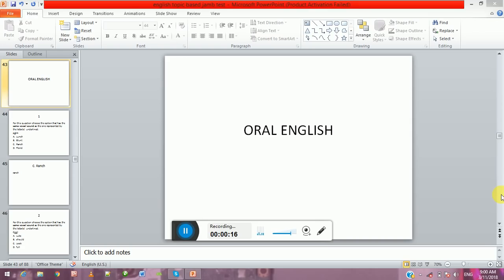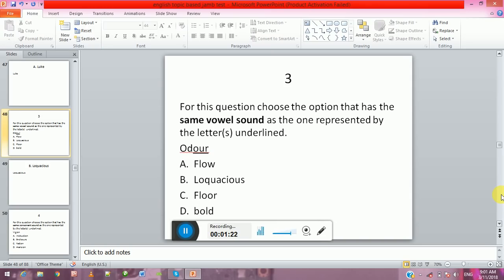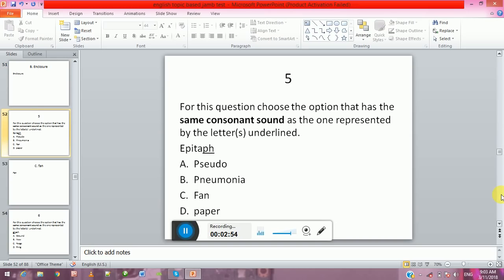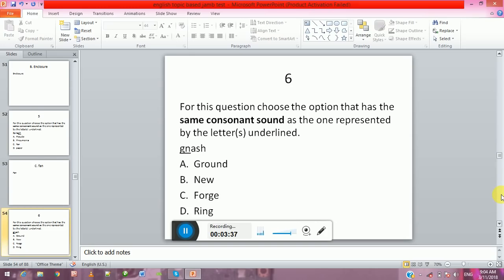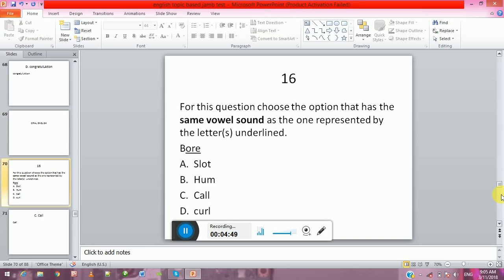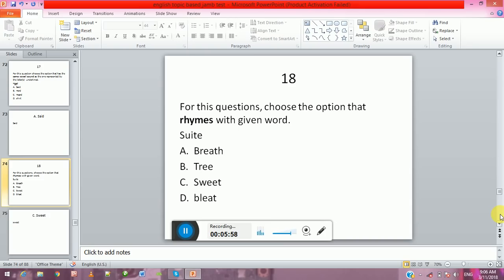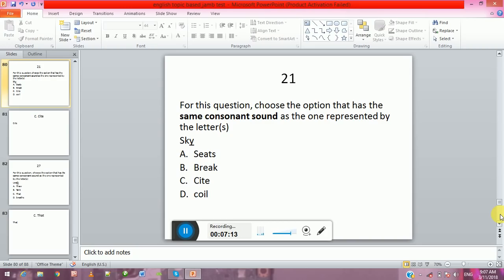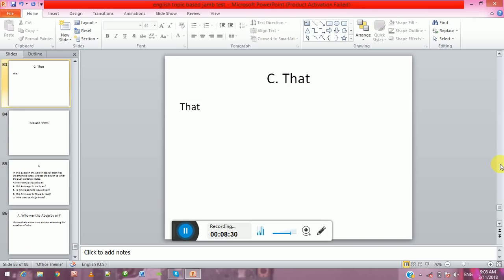past questions english, oral eglish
jamb, waec, neco, gce past questions english, oral eglish, vowels, consonants and rhymes